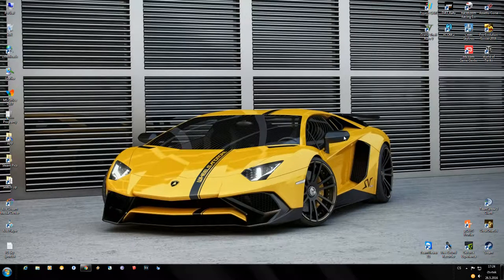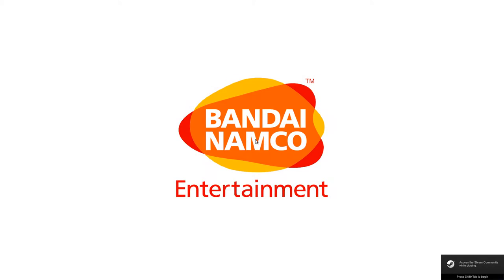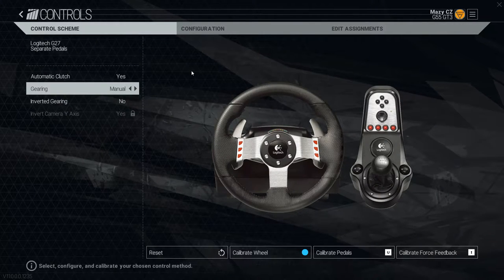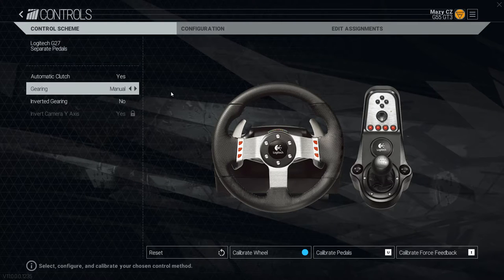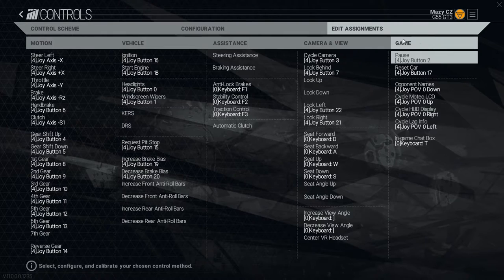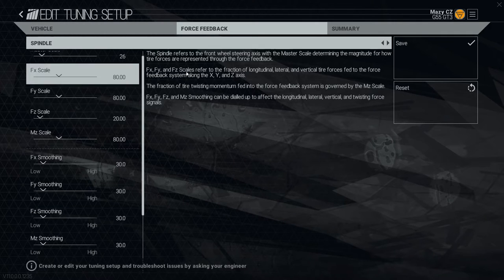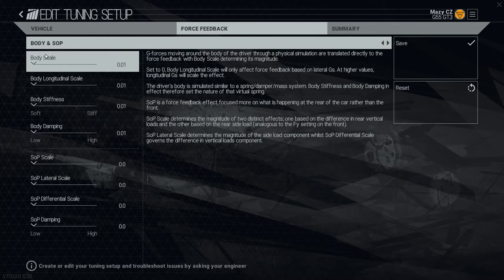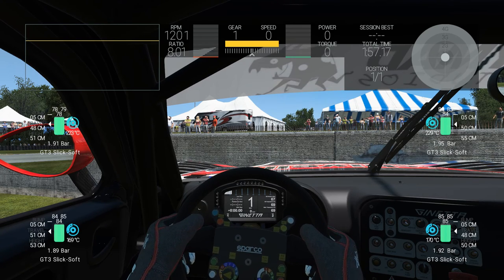Project CARS - Logitech G27 settings - NO CLIPPING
Hello,

here is my FFB settings for my Logitech G27 wheel. I was experiencing some clipping in the past, also clipping while racing on worn tyres. I haven't had that problem with thesesettings so far.

I hope it will help you aswell